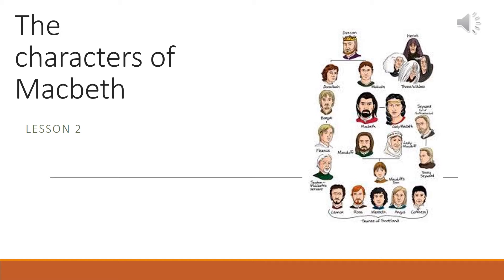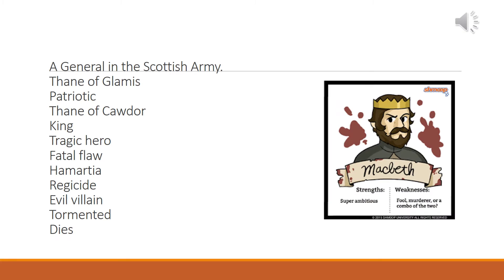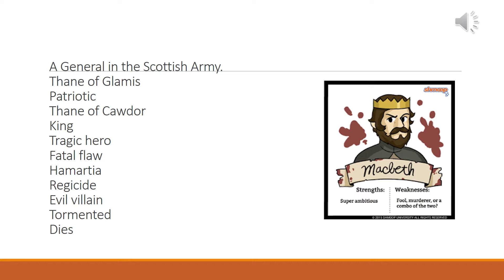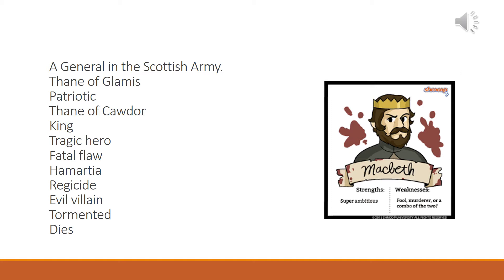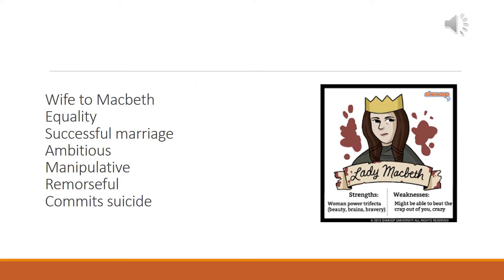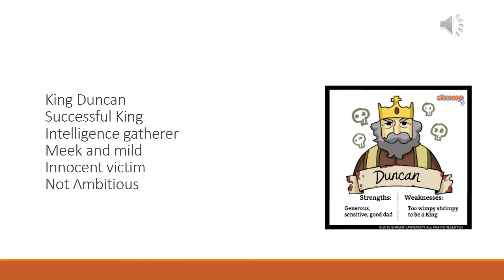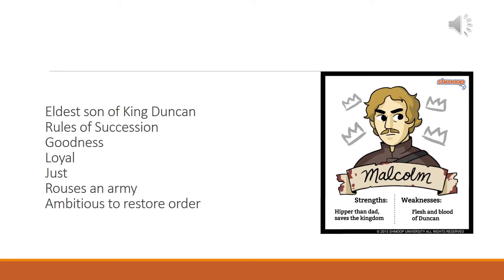GCSE Literature: Macbeth - Characters